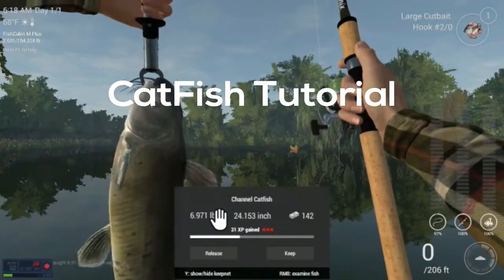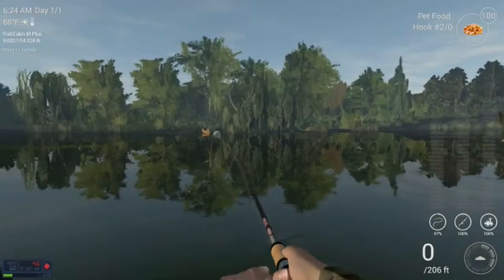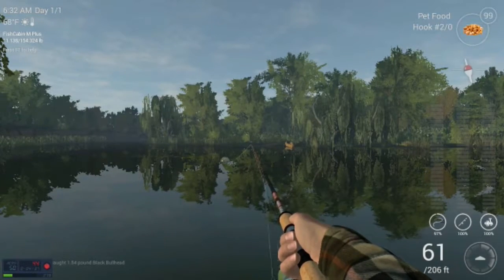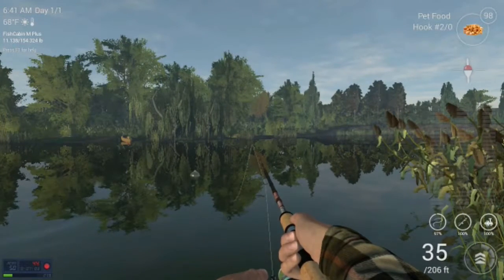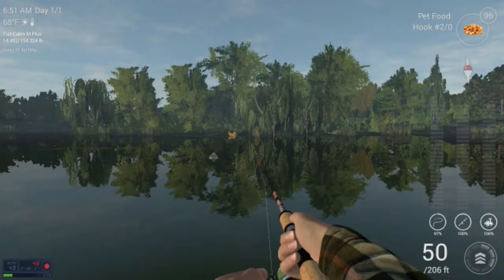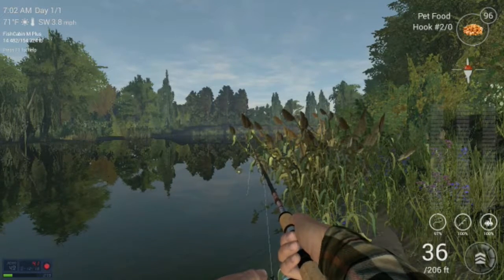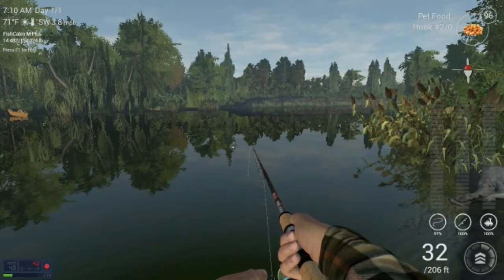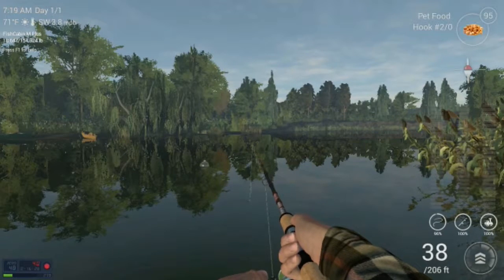Fishing Planet Ttutorial CatFish MeoW 1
Basic catfishing tutorial on the Missouri River great place to fish hope you all like it have fun .Drop a like and subscribe if ya would thanks again have a blast!If you are new to fishing planet use this promo code to help ya out promo code: ENXME3F3W8 Thanks !